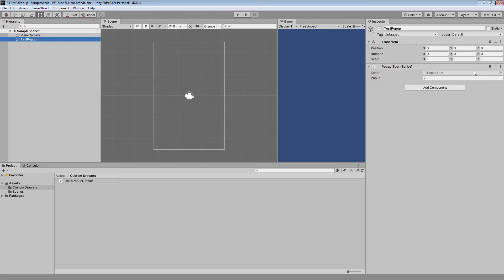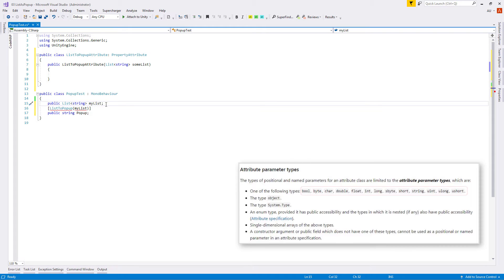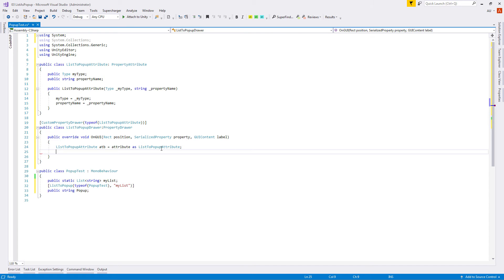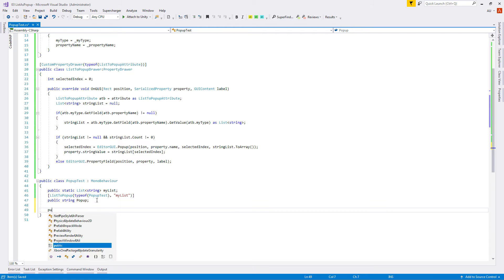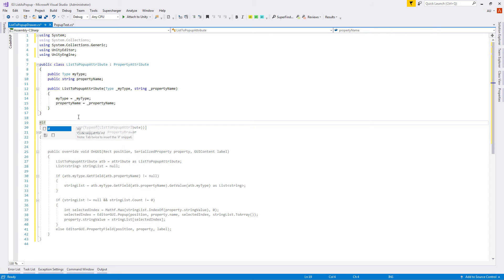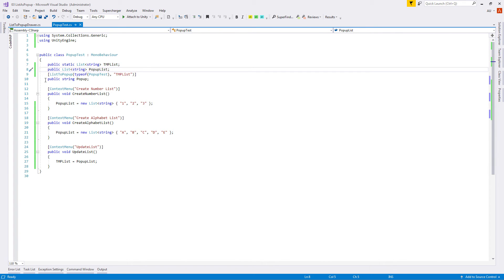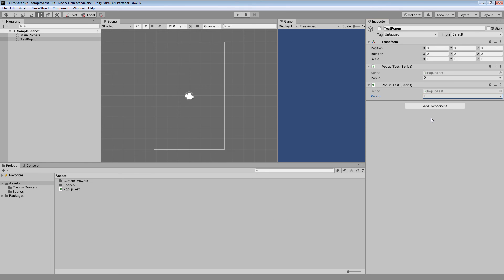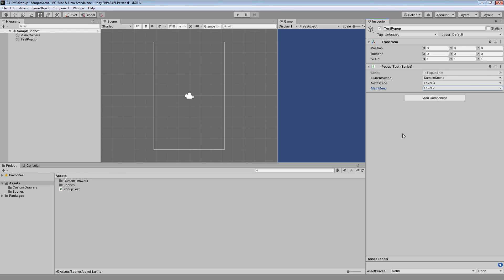Show your List as Popup in Unity Tutorial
In this Unity Tutorial, I will show how to display Lists of strings as a Popup variable inside the unity inspector, with the help of custom attribute and custom property drawer and we will be able to change this list on the fly and the popup menu will be automatically updated.
In the end, I will show you how to create a Popup variable from all the scenes inside build settings, which can be very handy when we want to create a script to open a specific level, so we can just assign this level directly from the popup. We will be programming it in C# and Visual Studio for Unity 3D

● Udemy course Make games without coding with Master Visual Scripting in Unity Course! (Bolt)